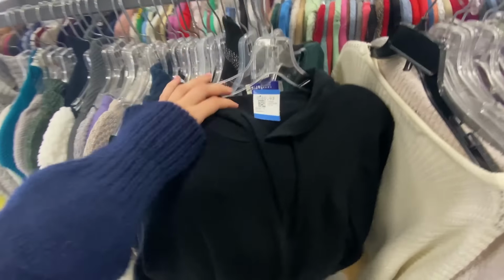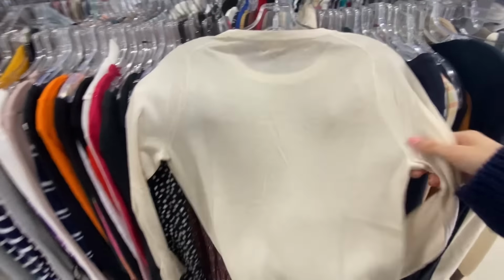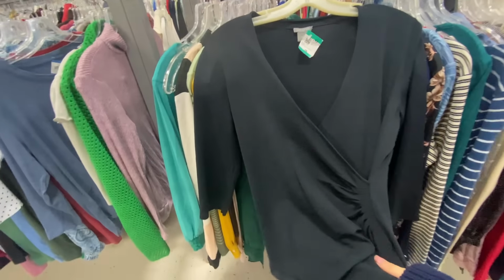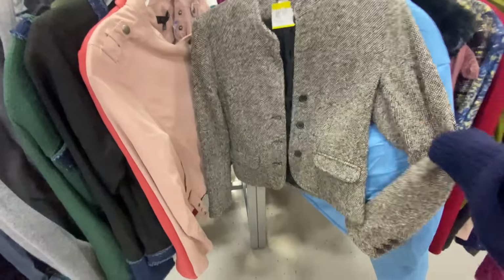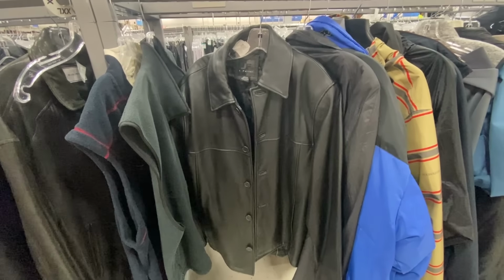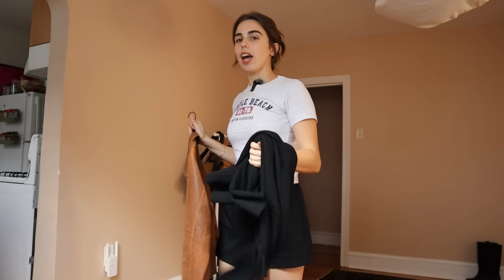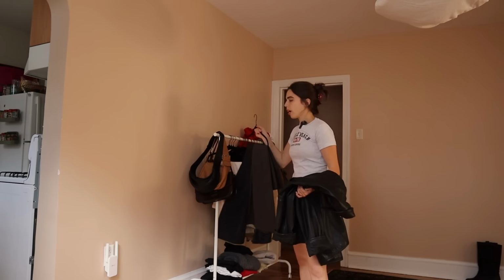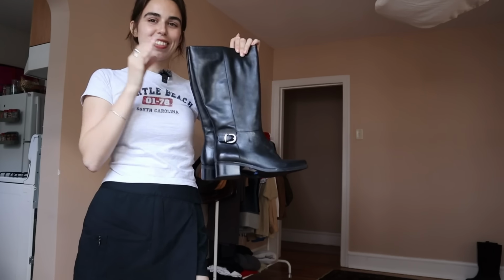my best thrift?? thrifting my fall moodboard + thrift haul at the end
thrift with me for all my pinterest inspo!! vintage boots, the perfect oversized leather jacket, 90s minimal, old j crew vibes 🍂

if you want brands/sizes for anything lemme know and i gotchu!!